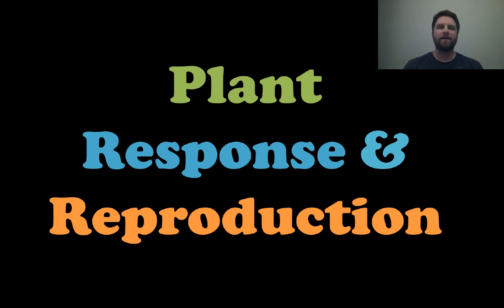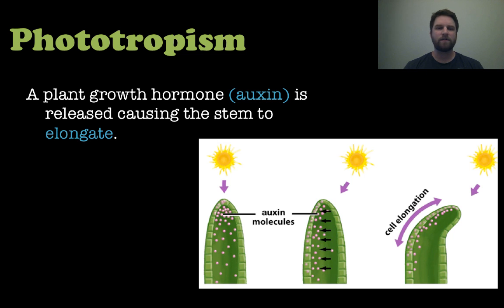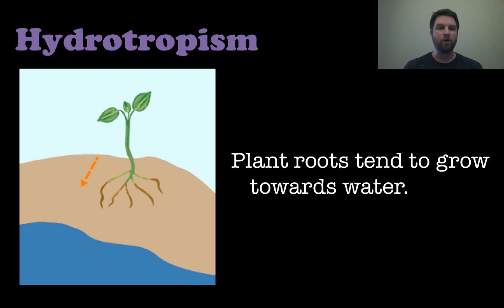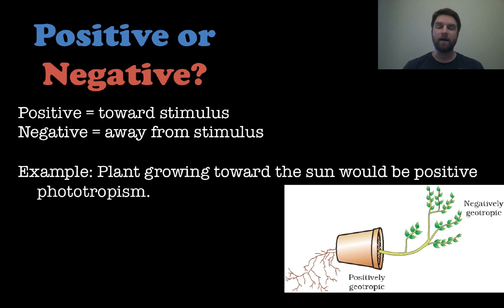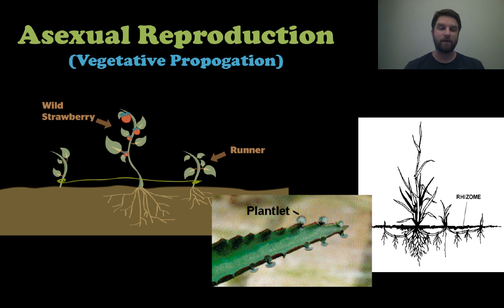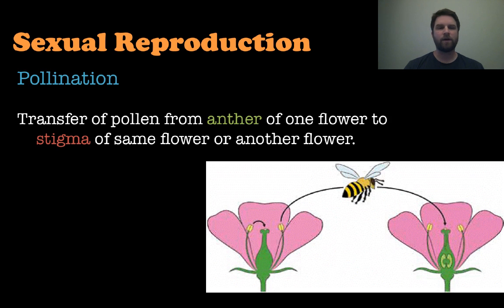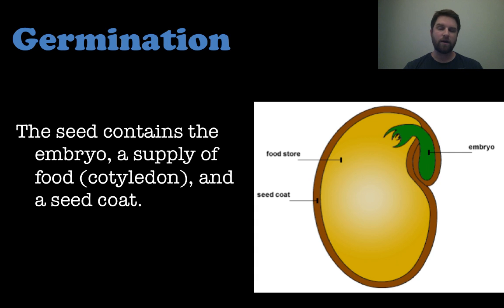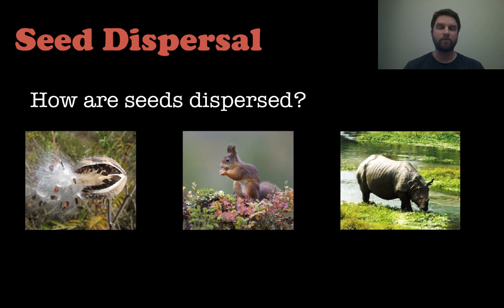Plant Response and Reproduction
Plants respond to stimuli just like any other organisms.  This video discusses their responses to light, touch, gravity, and water.  In addition, plants can reproduce sexually through pollination, or asexually through runners, plantlets, or rhizomes.